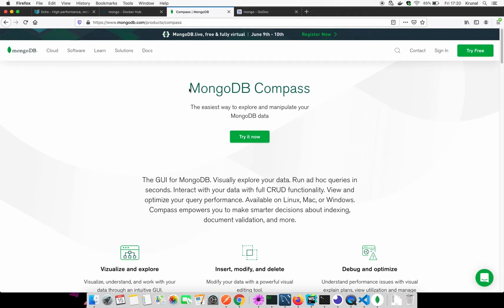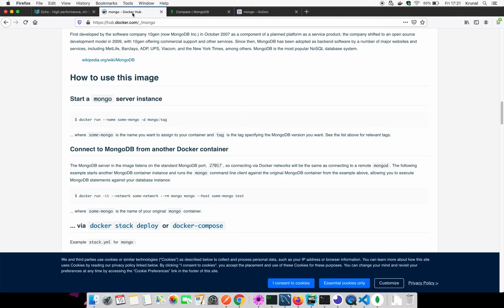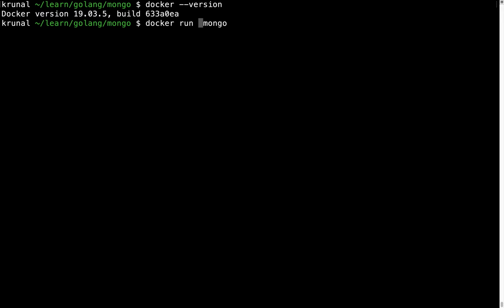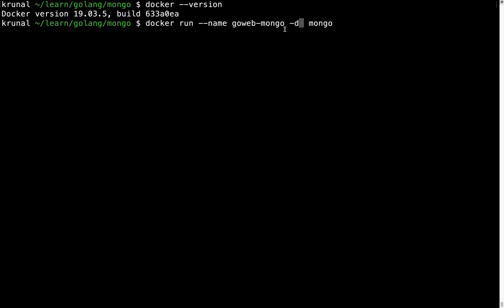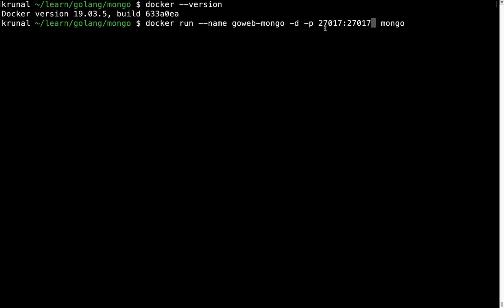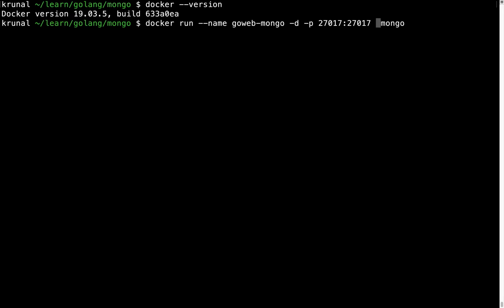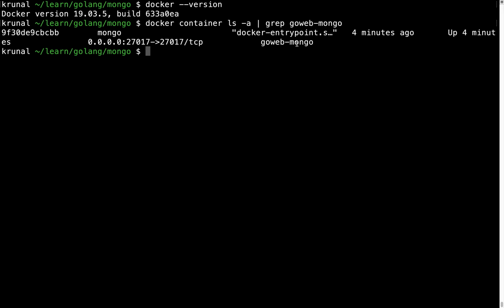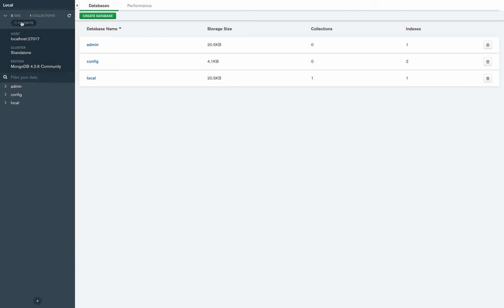RESTful API in Golang using Echo - quick local setup of mongodb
Let's see a quick set up of mongodb using docker and mongodb compass.